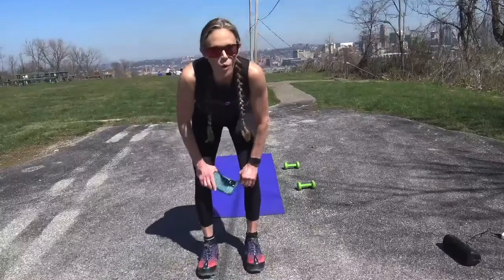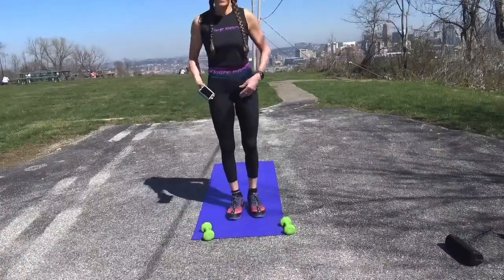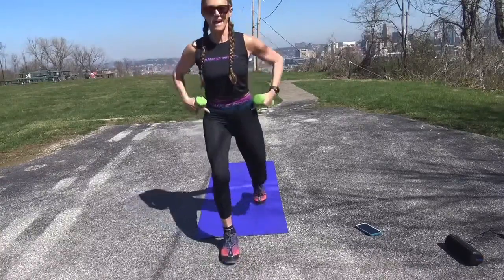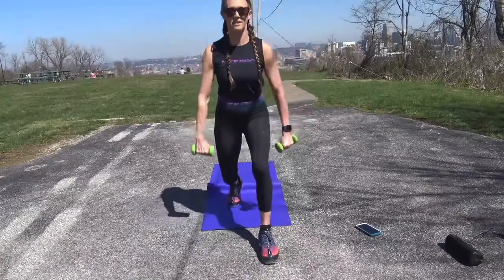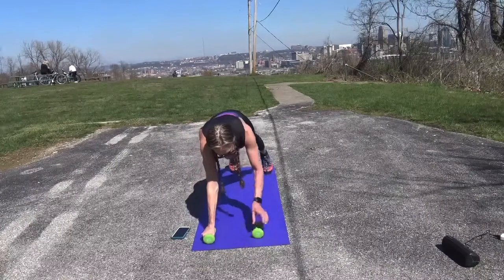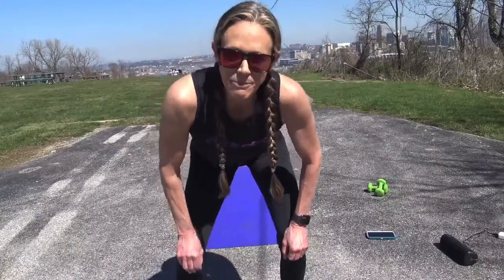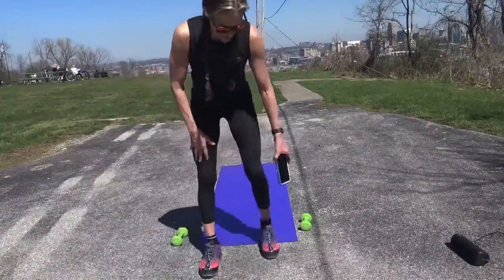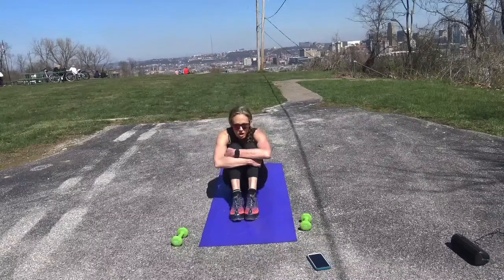Fit From a Distance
Just a little more of what we can do with our bodies. Every day is closer to a better day!! STAY FIT!! STAY HEALTHY! ALONETOGETHER we will see this through!